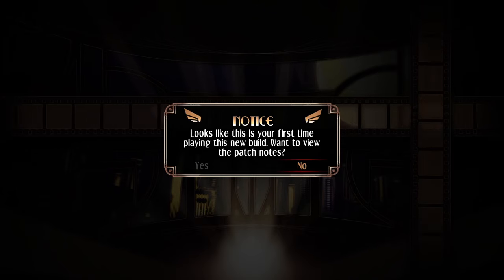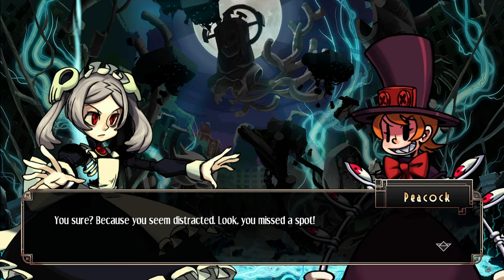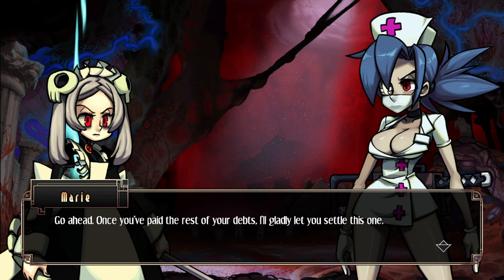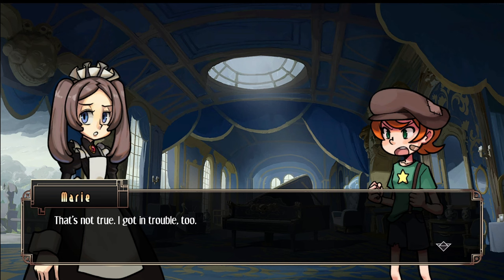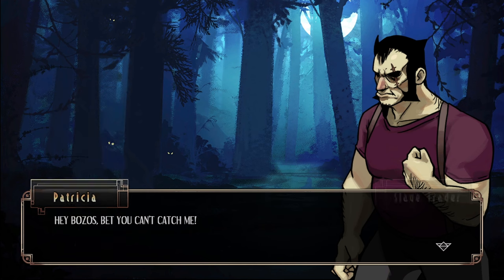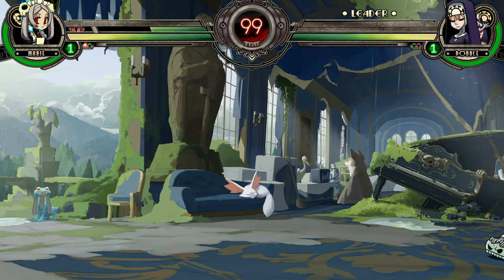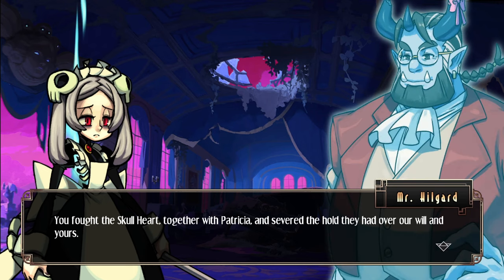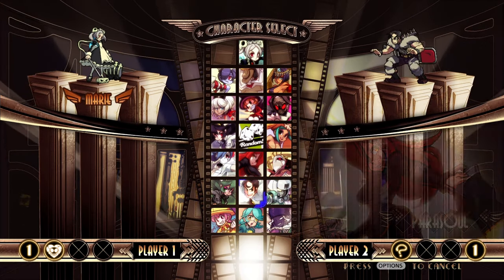Skullgirls: Second Encore - Marie Story Mode Commentary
The final DLC character for Season 1 is done! Marie has her story which apparently wraps up the important threads of the original Skullgirls outlined story. We learn more of her past, more of her present, and see a future that's mad interesting!!